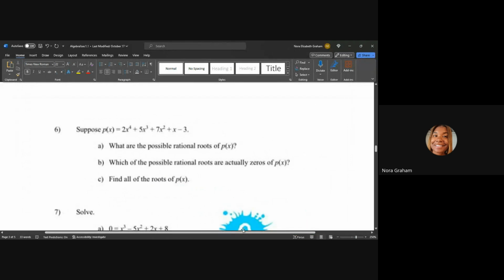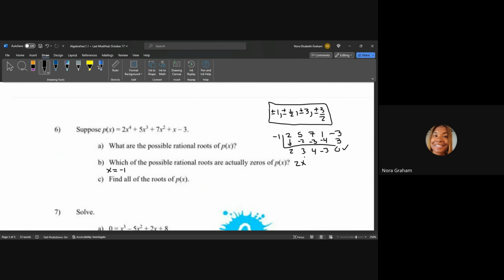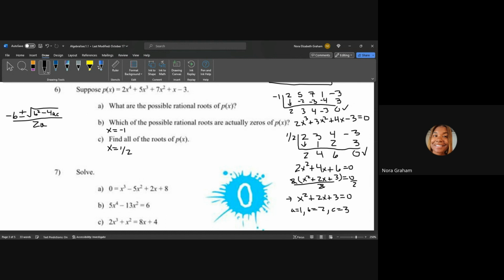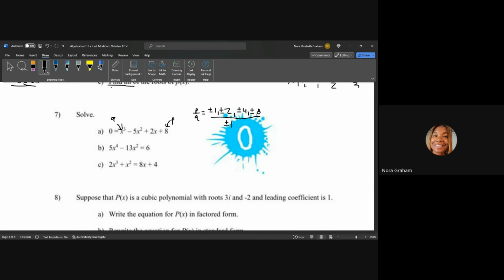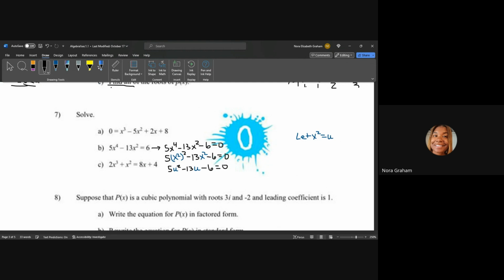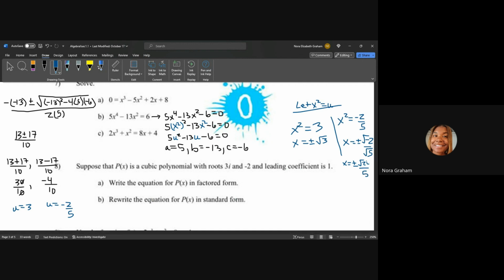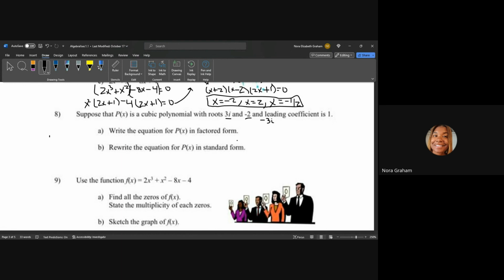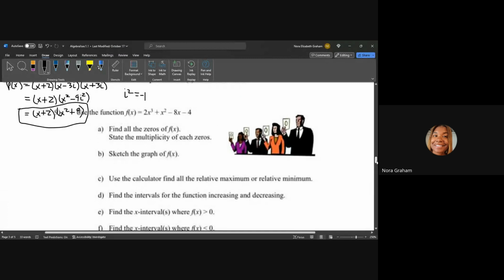Algebra II: Polynomial Functions Review Sheet Part II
This video is for Algebra II Polynomial Function Review practice. Free Algebra II Videos: